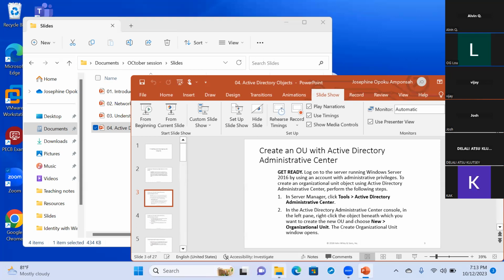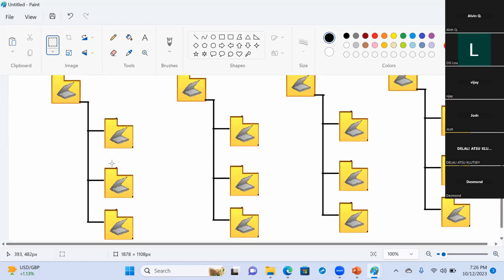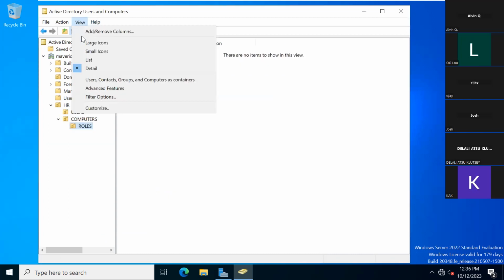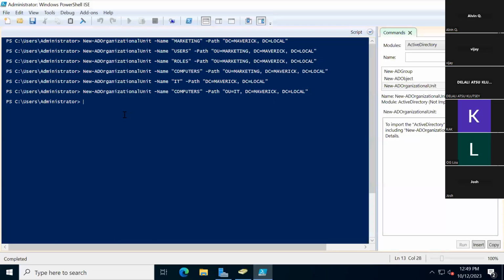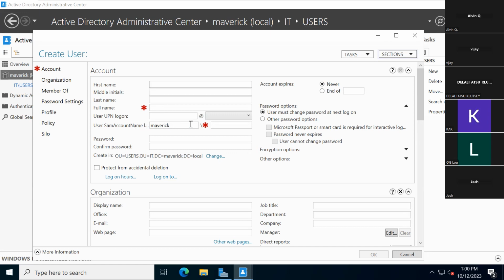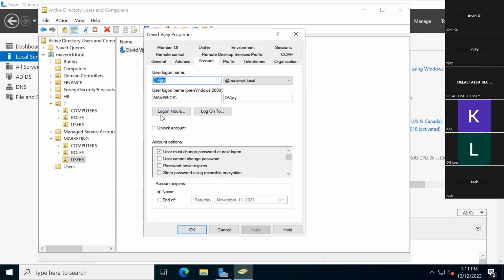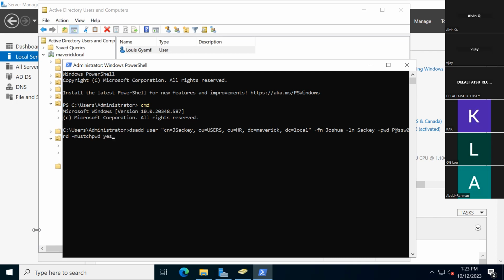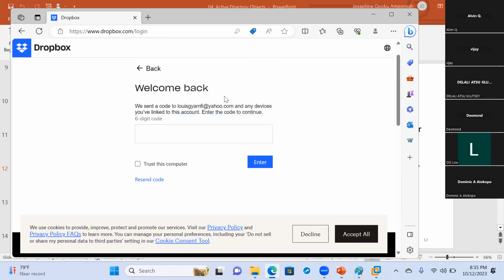Windows Server Administration Crash Course || DAY 5